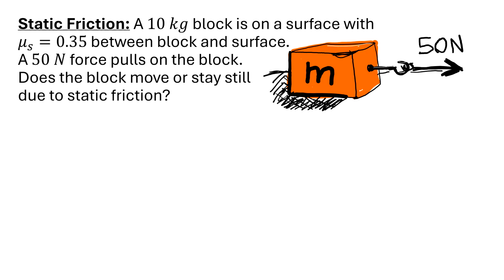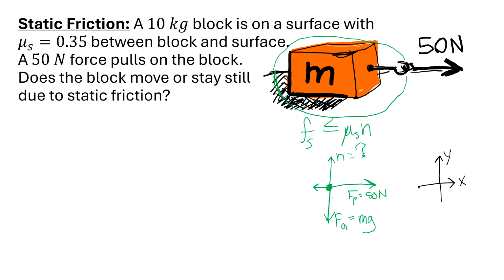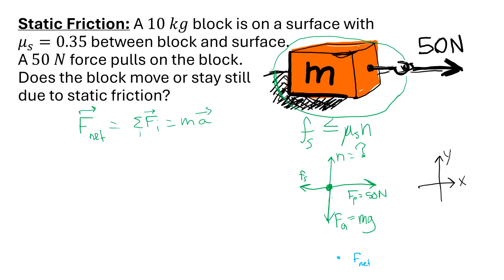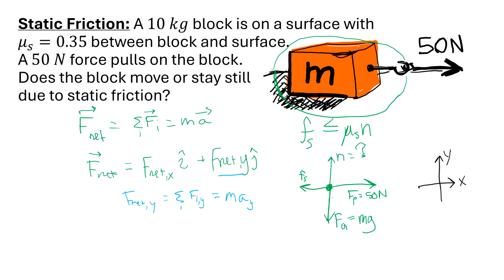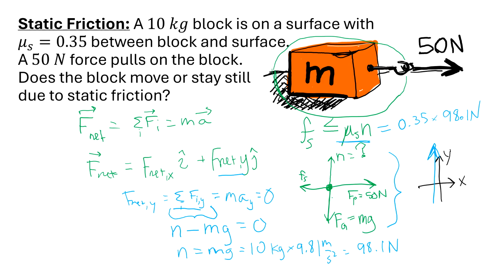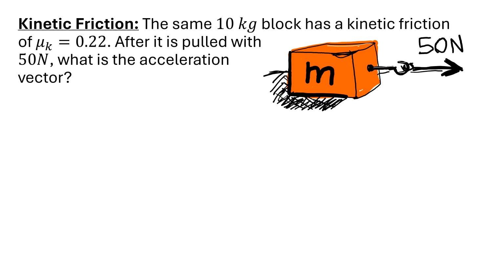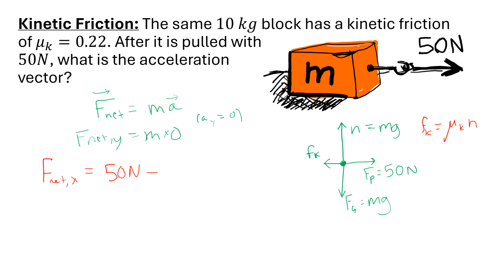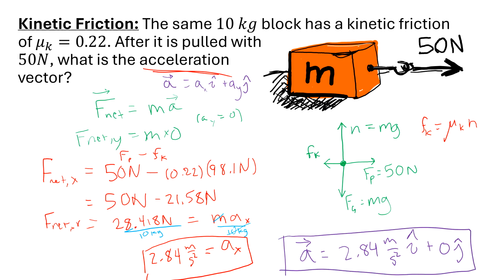Static and Kinetic Friction (problem)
We will walk through an example problem with parts containing static and kinetic friction. This problem highlights the difference between the two and how we should frame our mind for the two types of scenarios.